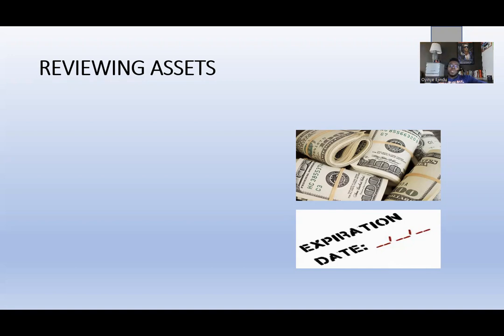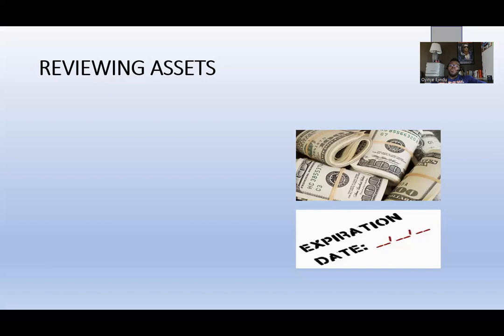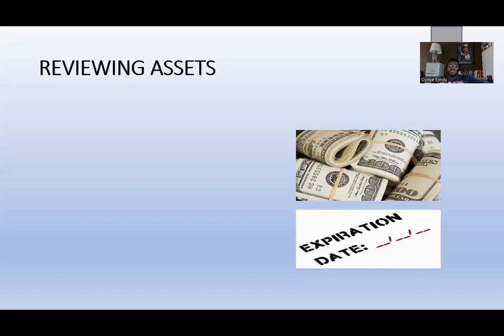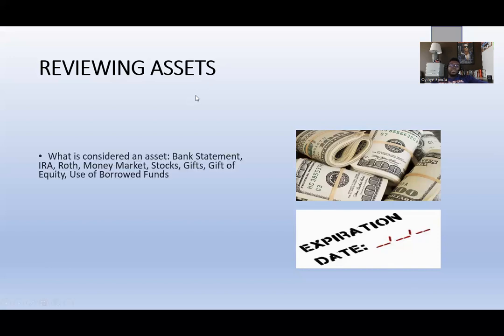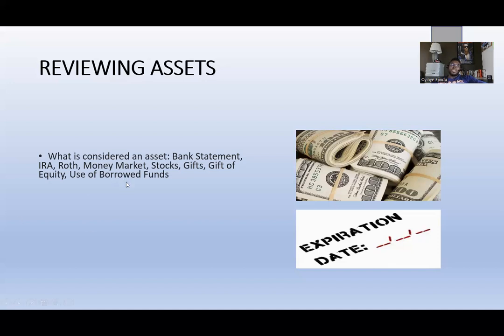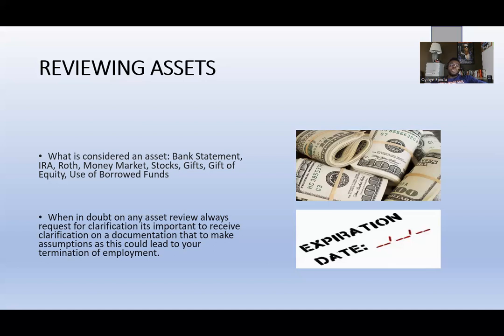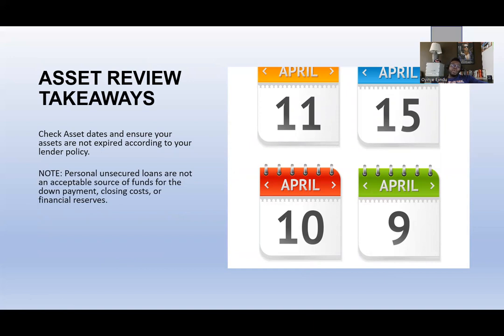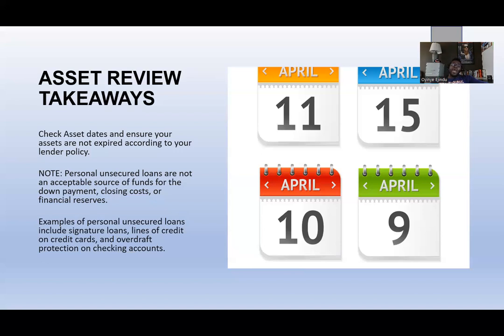Real Estate Underwriting Process on Reviewing Assets | The Proper Way of an Asset Review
This course is designed to help you land your first job as a mortgage underwriter and begin a rewarding career in Real Estate Underwriting. The willingness to learn and having an open mind alongside education is key for growth in this industry. Real estate underwriting is the process of reviewing a loan application to determine the amount of risk involved. The underwriter will look at the borrower's financial standing and the value of the property at hand to review the potential of the deal. Getting a career in Real Estate especially as a mortgage underwriter poses its challenges and many have tried and failed the entrance exam. This Real Estate Underwriting Training is unmatched with a Questions and Answers section designed to help you pass your underwriting exam The underwriter will look at the borrower's financial standing and the value of the property at hand to review the potential of the deal. A typical real estate transaction has so many moving parts, it can be easy to get lost in the details This course is designed to give you the tools to excel on your entrance exam as well as the ability to pass your test cases so you can be well on your way to a very rewarding career.